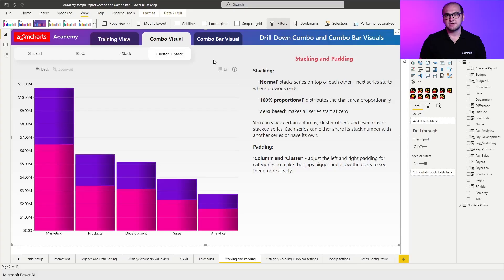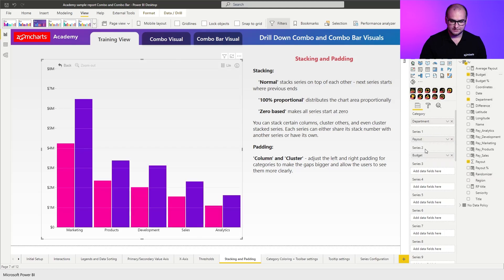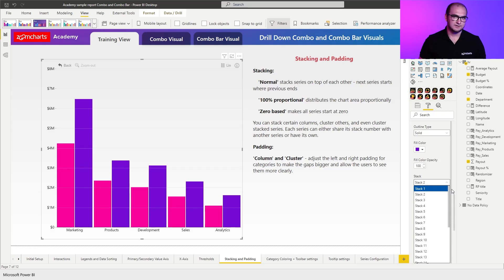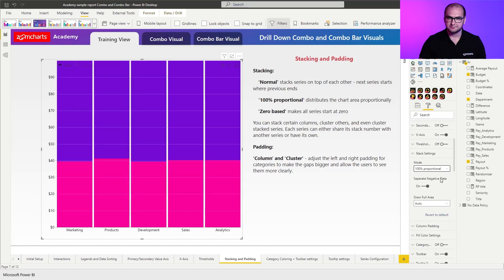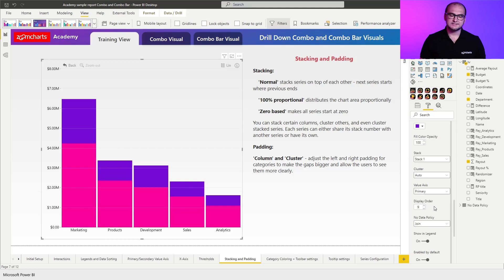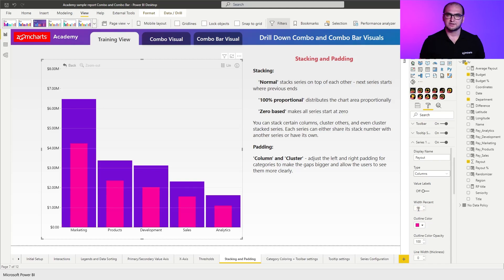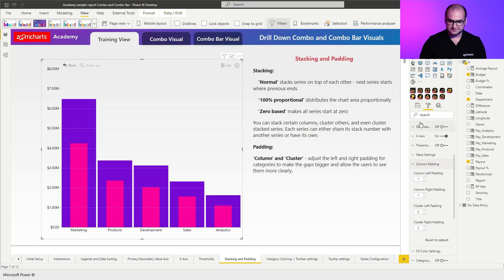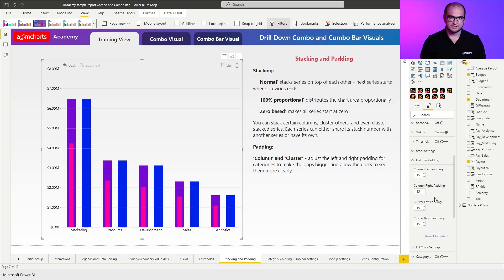Stacking & Padding Power BI Combo Visuals: Power BI Tutorial | Part 9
This Power BI video tutorial covers the stacking and padding settings available in Drill Down Combo PRO & Combo Bar PRO visuals.

CHAPTERS
0:30 - Setting Up The Visual
1:30 -Stacked Column Chart
1:55 - Stack Settings
3:30 - Width Percent
3:55 - Padding Combinations

Discover the power of Drill Down Combo PRO and Drill Down Combo Bar PRO for exceptional data visualizations. With multiple chart types to choose from, including line, area, and column charts, it's easy to create impactful reports. Used by 80% of Fortune 200 companies, these visuals simplify report exploration for all Power BI users and lets you uncover insights effortlessly with interactive drill downs and on-chart interactions that accompany your line, area, and column charts.

ZoomCharts Drill Down Visuals for Power BI are known for their interactive drill downs, smooth animations and rich customization options. Use them to create Power BI dashboards and reports that business users absolutely love – visually appealing, with intuitive, quick and easy data exploration experience on every device.